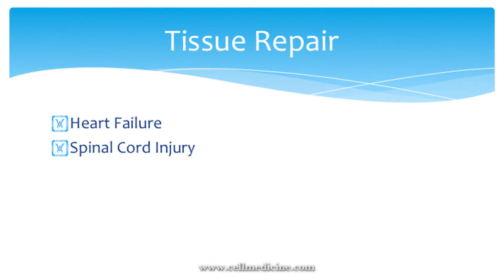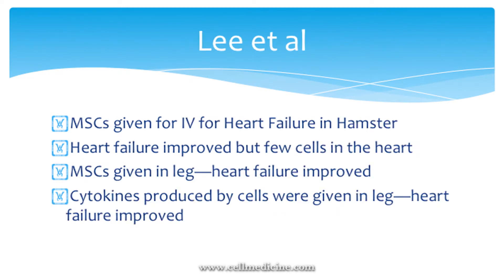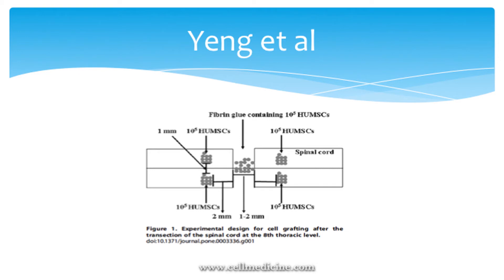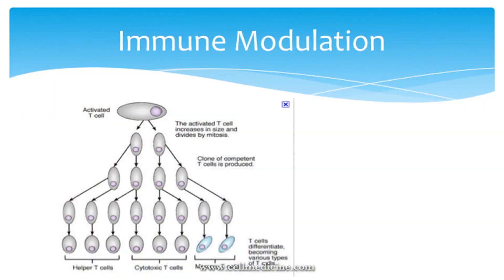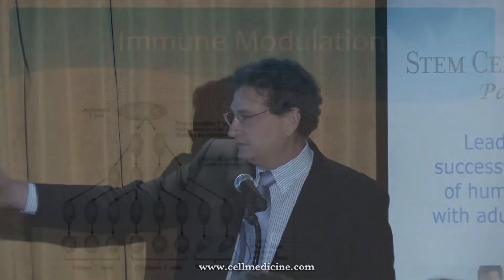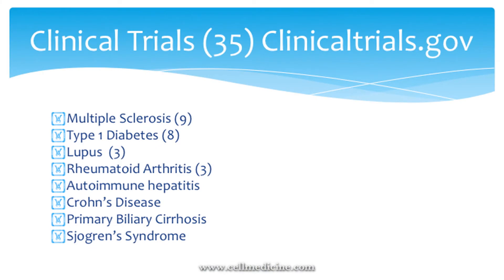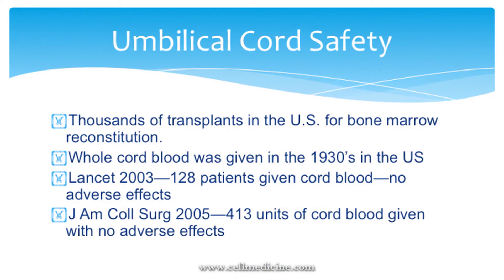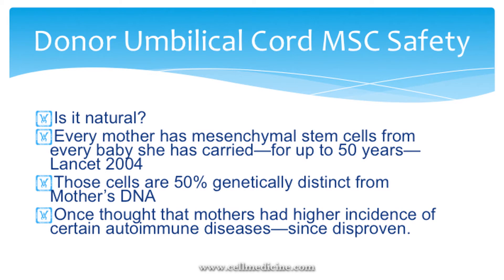Umbilical Cord Stem Cells: Regeneration, Repair, Inflammation and Autoimmunity - Neil Riordan PhD P2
In part 2, Dr. Riordan discusses how mesenchymal stem cells can affect tissue repair in spinal cord injury and in heart failure; benefit to heart is not the actual MSCs modeling new tissue.  It is due to the trophic effects of MSC secretions; In rats, severed spinal cords re-grew after MSCs were implanted but the human MSCs did not form new cord tissue.  The trophic factors secreted by the MSCs enable the spinal cord to repair itself.; Trophic factors from MSCs modulate the immune system by blocking clonal expansin of cytotoxic T-cells; There are 35 ongoing clinical trials using mesenchymal stem cells for autoimmune diseases; Safety of donor MSCs; Every mother has MSCs from each baby she has carried; Mothers have a lower incidence of autoimmune disease; Lifespan of mothers increased linearly with each child up to 14; There are 85 ongoing clinical trials using donor MSCs.  Allogeneic MSCs from bone marrow have been approved in Canada and New Zealand to treat graft vs. host disease; limbal cells used in corneal transplants are MSCs; MSCs are useful in preventing donated organ rejection; glioma growth was found to be inhibited by MSCs; MSCs eliminated breast cancer in rats;